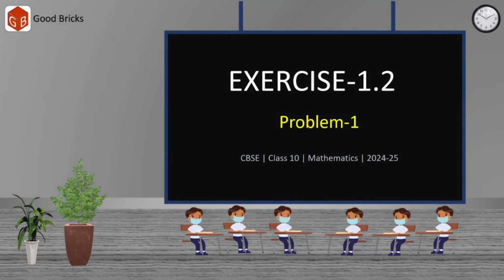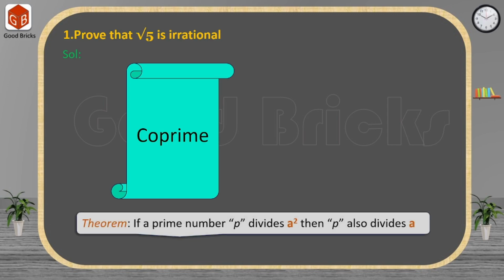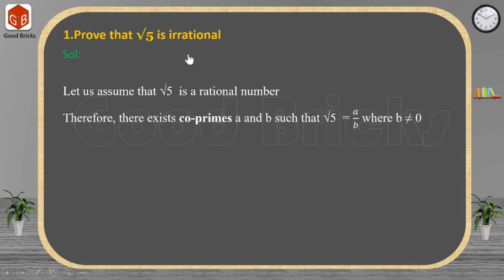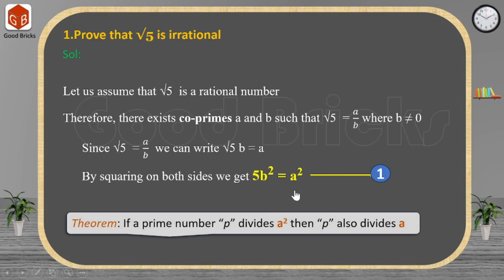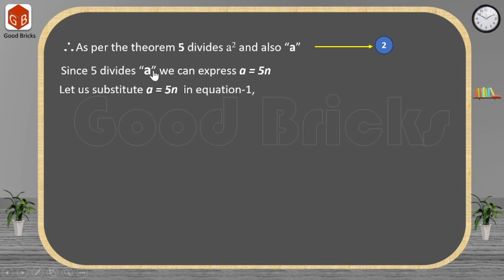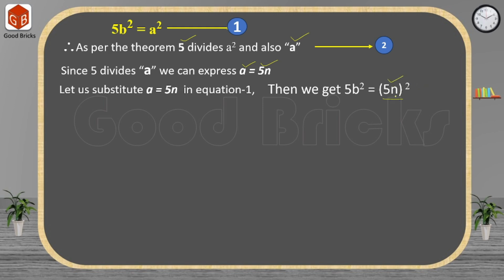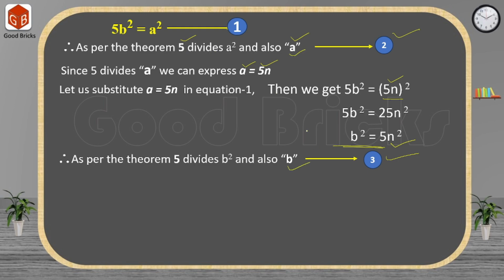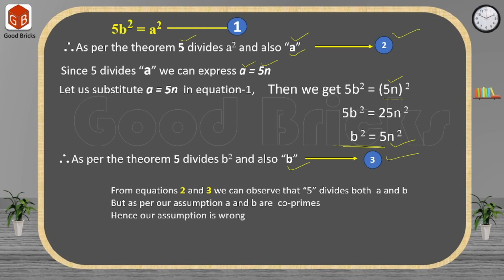Exercise-1.2 | Problem-1 | Chapter-1| Real Numbers | CBSE |Class-10|Math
HCF & LCM
- HCF
- LCM
- Irrational Numbers

Decimal Expansion
- Decimal Expansion
- Real Numbers
- Class 10th Boards